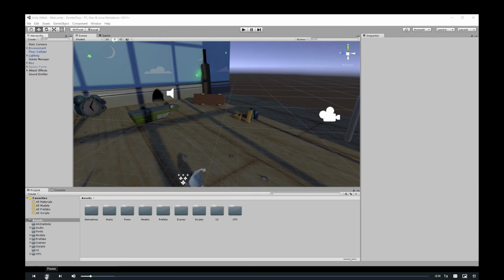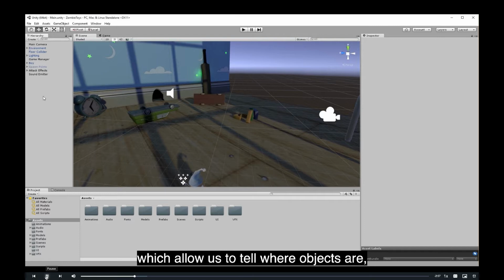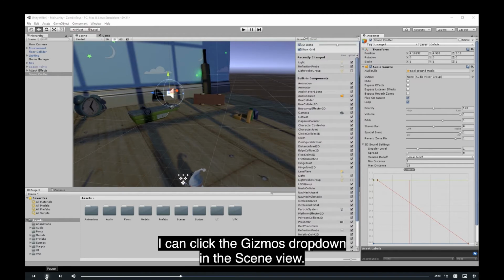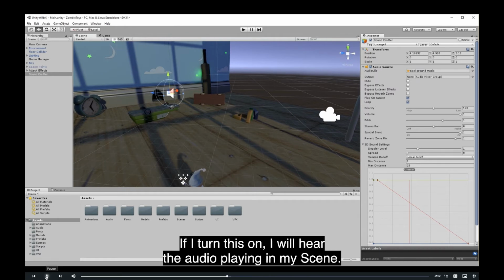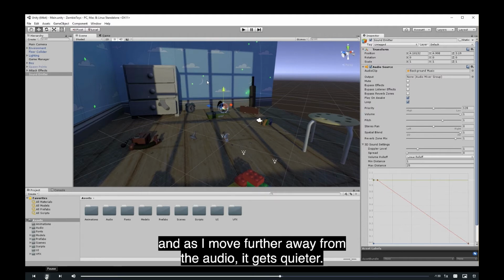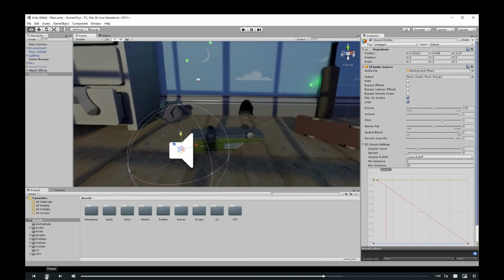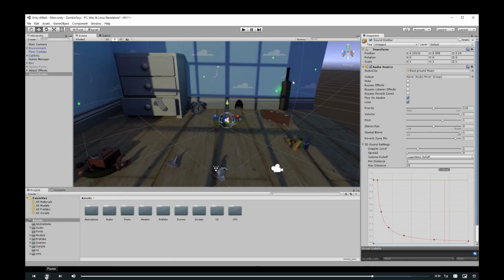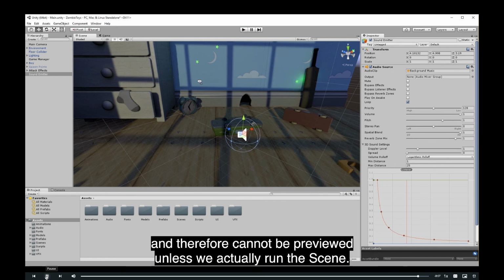16.4. Testing Audio Sources in the scene